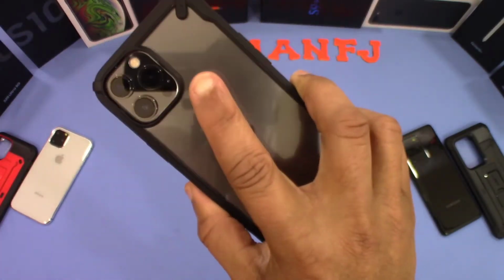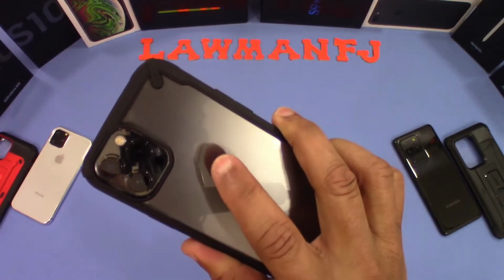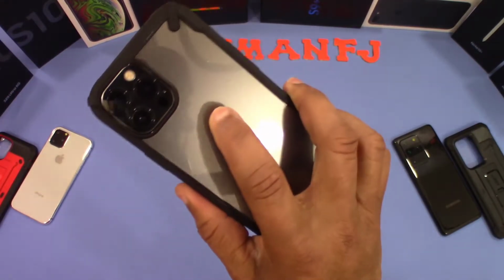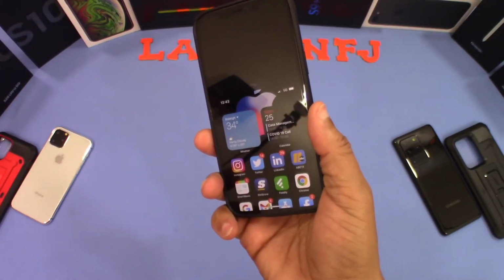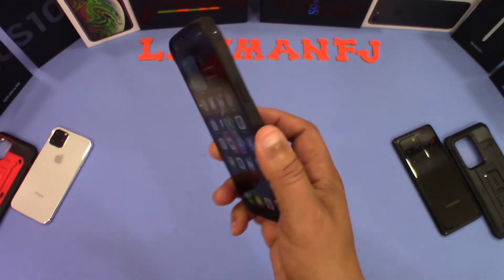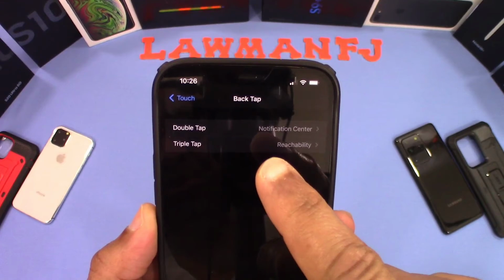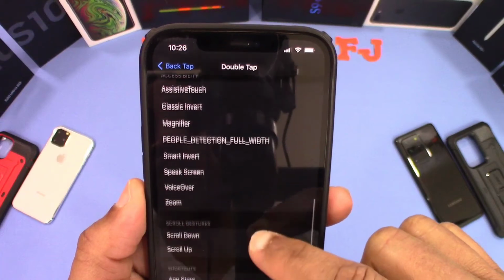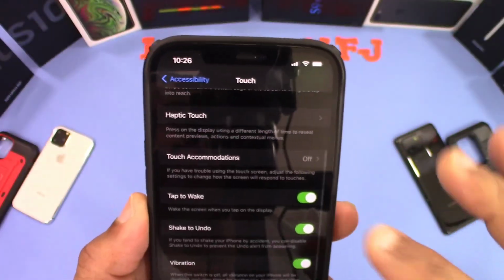Two New Helpful features available with iOS 14!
New features available with iOS 14.
iOS 14 brings a fresh look to the things you do most often, making them easier than ever.
Redesigned widgets
Widgets have been redesigned to be more beautiful and data rich, so they can provide even more utility throughout your day.

Widgets for everything
Redesigned Apple widgets for Weather, Clock, Calendar, News, Maps, Fitness, Photos, Reminders, Stocks, Music, TV, Tips, Notes, Shortcuts, Battery, Screen Time, Files, Podcasts, and Siri Suggestions.

Widgets on the Home Screen
Place widgets anywhere on the Home Screen for information at a glance. Perfect for tracking your commute, activity, Calendar events, or News stories.

Widgets in different sizes
Widgets now come in small, medium, and large sizes so you can pick the amount of information that’s right for you.

Widget gallery
The central place for all your widgets from Apple and third parties. The gallery shows the top widgets based on what users are installing and using most.

Widget stacks
You can create stacks of up to 10 widgets to make the most of the space on your Home Screen. Drag one widget on top of another and swipe through them.

Smart Stack
In the widget gallery, you can select the Smart Stack, a set of widgets you can swipe through that uses on-device intelligence to surface the right widget at the right time based on factors like time, location, and activity. For example, you might see the Apple News widget in the morning, Calendar events during the day, and commute time from Apple Maps in the evening.

Siri Suggestions widget
The Siri Suggestions widget uses on-device intelligence to show actions you might take based on your usage patterns, such as ordering a coffee or starting a podcast. Tap the suggestion to perform the action without launching the app.

App Library on the Home Screen
The App Library is a new space at the end of your Home Screen pages that automatically
 organizes all of your apps into one simple, easy‑to‑navigate view.

Automatic categorization
All of the apps on your iPhone are automatically sorted into categories such as Social, Productivity, and Entertainment. Categories intelligently reorder based on app use.

Phone calls

Top Hit results
The most relevant results, including apps, contacts, knowledge, Maps points of interest, and websites, are shown right at the top, making it easier to find what you need.
When you receive a call, it appears as a banner instead of taking over the entire screen, so you won’t lose track of what you’re doing. Swipe up on the banner to dismiss it or swipe down to access extended phone features and tap to answer.

Third-party VoIP calls
A developer API is available so that apps like Skype can support compact incoming calls.

FaceTime calls
When you receive a FaceTime call, it appears as a banner instead of taking over the entire screen. Swipe up on the banner to dismiss it or swipe down to access extended FaceTime features.

Compact Siri
Siri has an all-new compact design that allows you to refer to information onscreen and seamlessly launch into your next task. As you start a request, Siri pops up at the bottom of the screen. When Siri has a result for you, it appears at the top of the screen like a notification. Results have been updated to give you just the information you need in a new compact layout.

You can now continue watching a video or taking a FaceTime call while you use another app. Perfect for having a video call with a friend while you find a time to meet or catching up on a TV show while checking your email.

Resize Picture in Picture window
You can resize the Picture in Picture window by pinching the video to make it bigger or smaller.

Move Picture in Picture window to any corner
Put the video window in any corner of the screen by simply dragging it.

Minimize Picture in Picture window offscreen
Minimize the video window by moving it offscreen, giving you full access to an app while continuing to listen to the audio.

Suggestions
The App Library shows suggested apps you’re likely to be looking for based on usage such as time, location, or activity.

Search
Use the search bar at the top of the App Library to quickly find the app you’re looking for. When you tap Search, apps can be displayed alphabetically, making them easy to scroll through and find.

Hide Home Screen pages
You can hide pages to streamline your Home Screen, making it easy to get to the App Library. New apps downloaded from the App Store automatically go into the App Library.

Recently Added
App Clips that were recently launched and apps downloaded from the App Store appear in the App Library, making them easy to find.